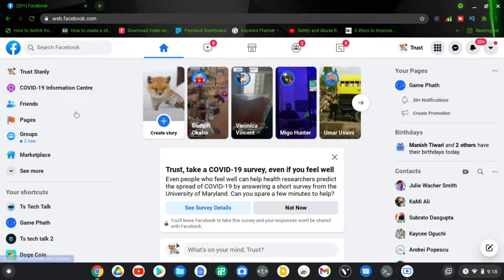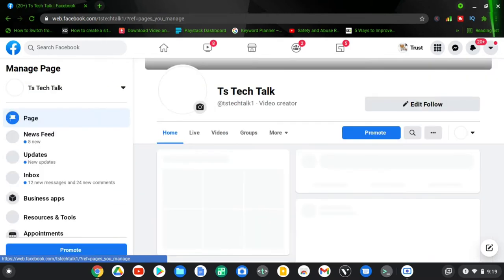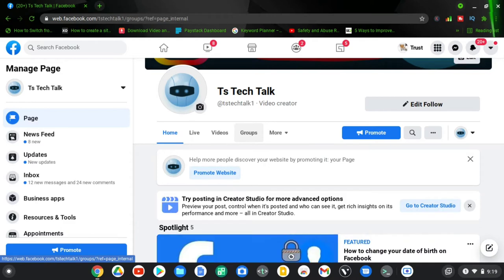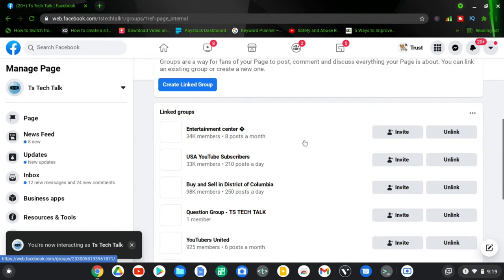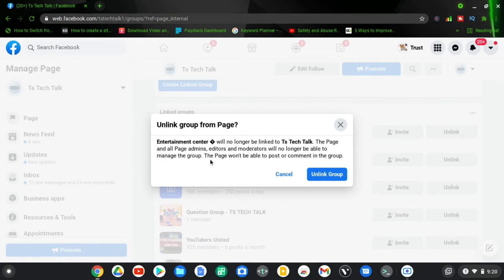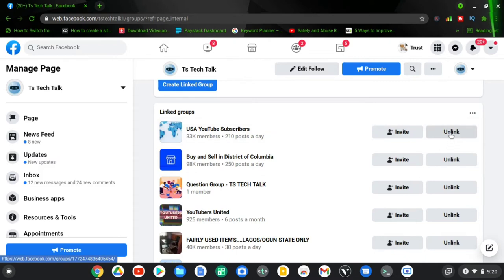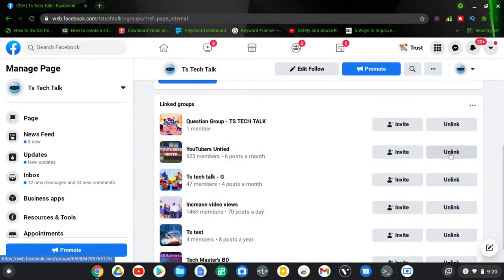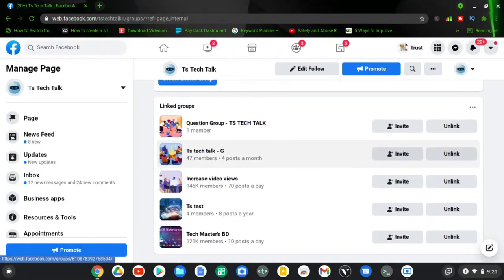How to unlink a Fan group from facebook page on laptop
How to unlink a Fan group from facebook page on laptop, if you have a fan group that is linked with your facebook page and you decides to unlink it, i will show you just how to do that in this quick video watch to the end of the video